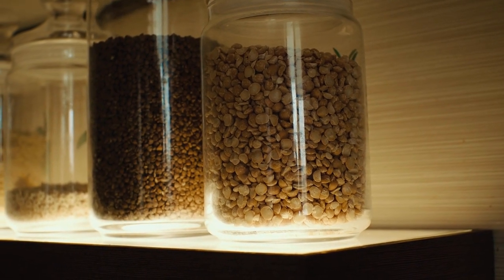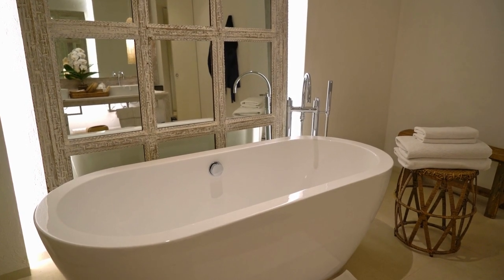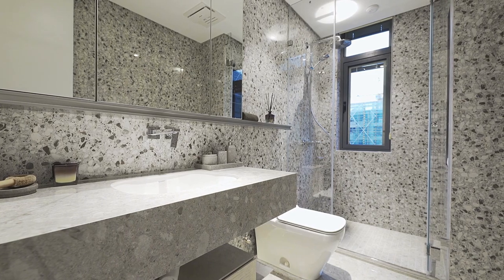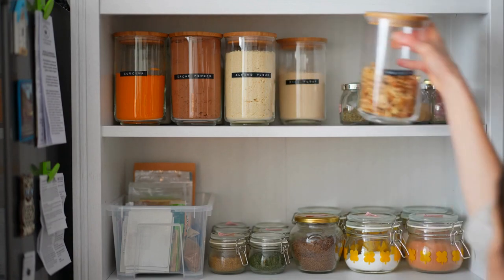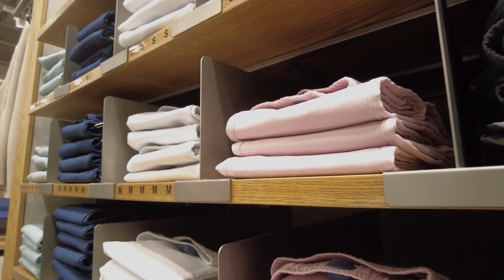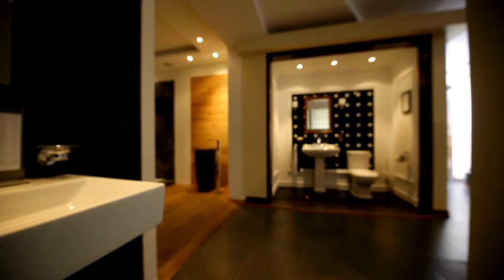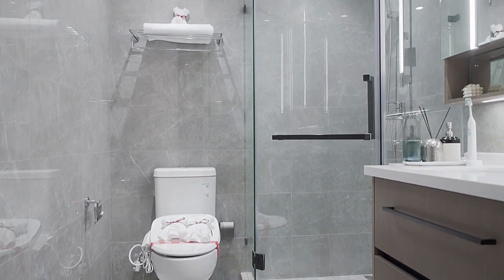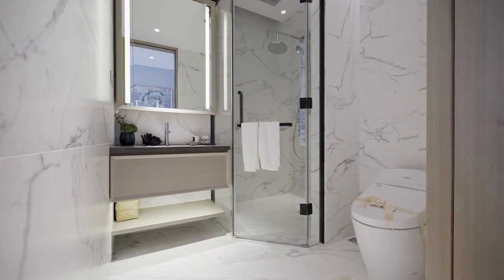Rustic Charm: The Wooden Towel Rail with Shelf - A Multi-functional Bathroom Accessory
This video showcases the latest trend in bathroom decor - the wooden towel rail with shelf! Get the rustic charm of a cabin or farmhouse style in your bathroom with this multi-functional accessory. The towel rail with shelf is not only stylish but also provides ample space for towels and other bathroom essentials. In this video, you'll learn about the different types of wood, the right size for your bathroom, and the importance of durability and quality. We'll also share tips on maintenance and installation, so you can make an informed decision when choosing the perfect wooden towel rail with shelf for your bathroom. Whether you're looking to upgrade your bathroom or just want a touch of rustic charm, this video is a must-watch!